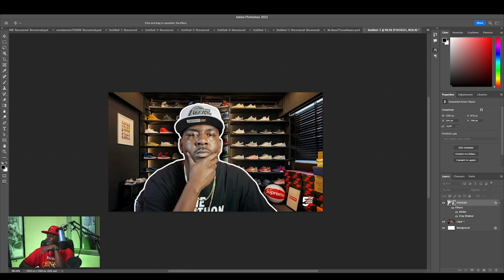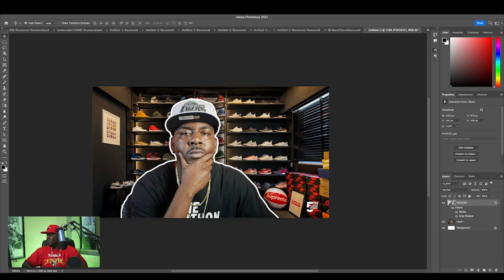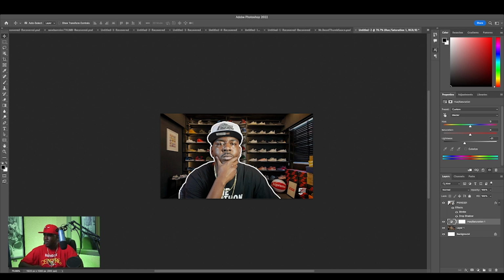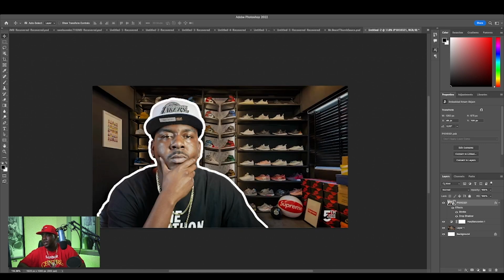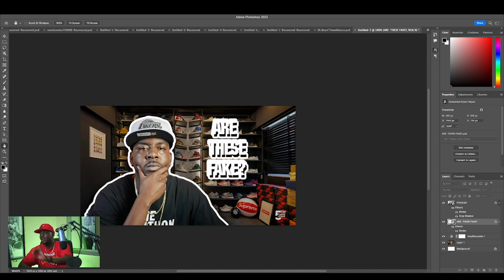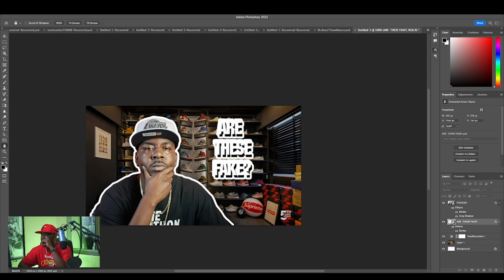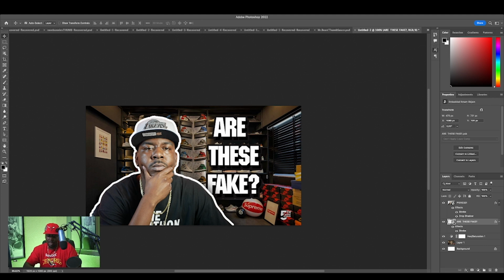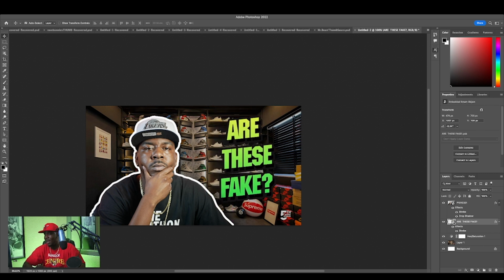How To Make Money as a Graphic Designer - How to Make Youtube Thumbnails in Photoshop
Waddup gang! Today i talk about how to Make Money as A graphic Designer
and how to make youtube thumbnails, if you want to learn how to make a youtube thumbnail, then watch this youtube thumbnail tutorial, on how to make thumbnails, and how to make custom thumbnails on youtube, as well as how to make youtube thumbnails in photoshop!